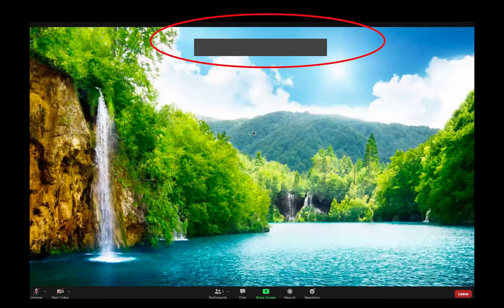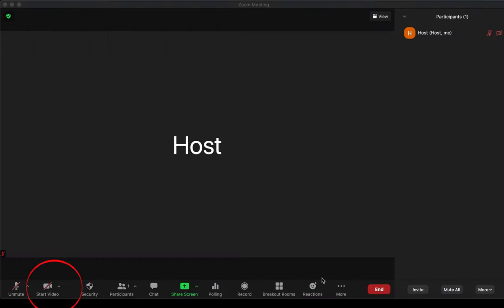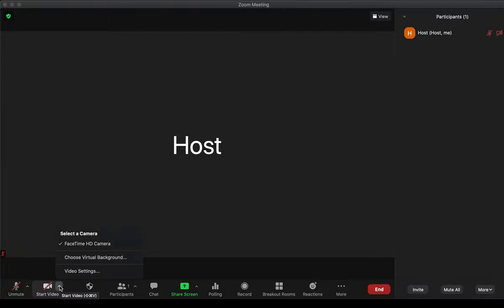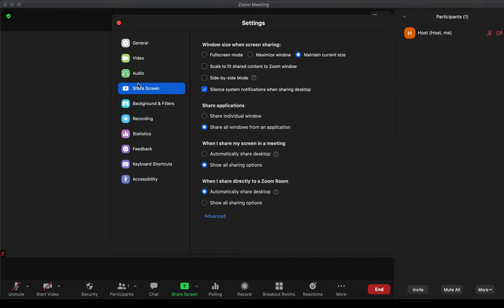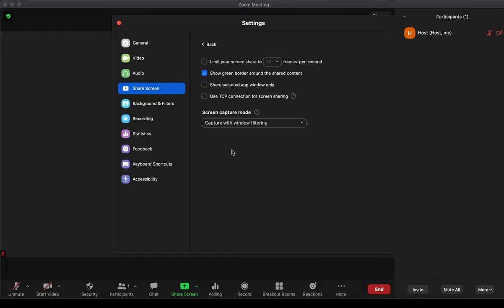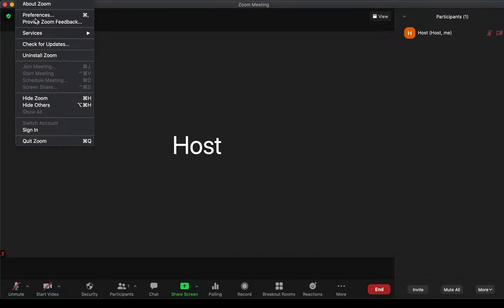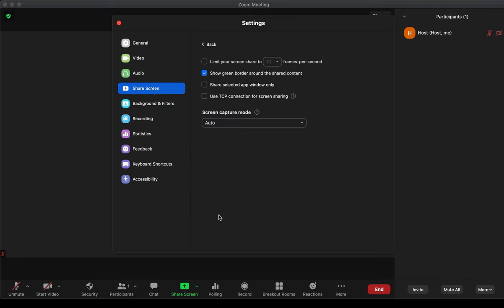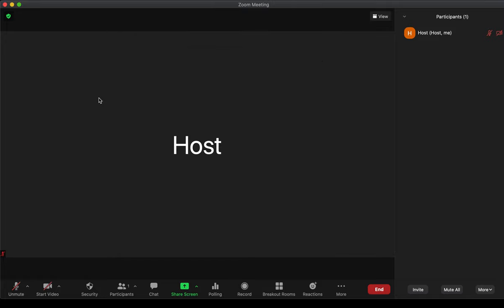How to Remove Zoom Grey Box when Screen-sharing in ZOOM due to Notifications, Alerts and Overlaps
This demo tutorial show how to get rid grey box when or while sharing screen in Zoom Meeting. It usually appear when there's a notifications and other applications that overlap the screen.